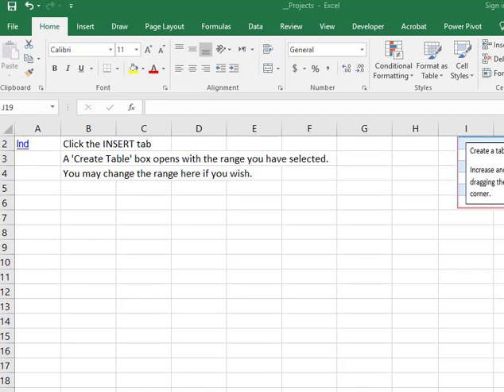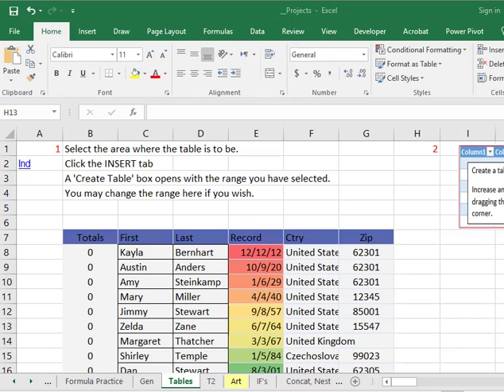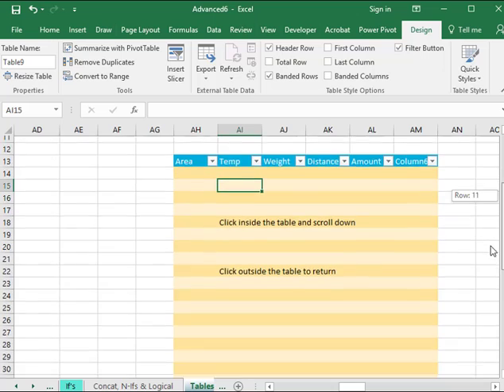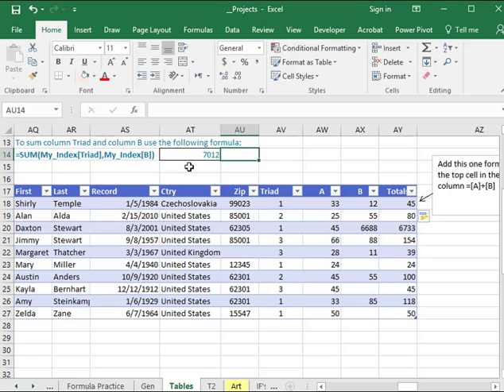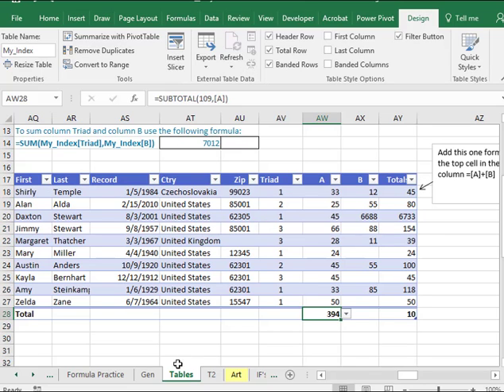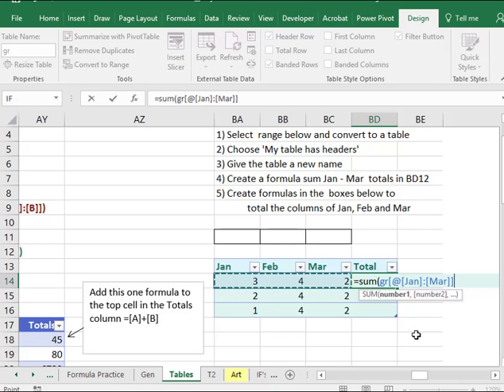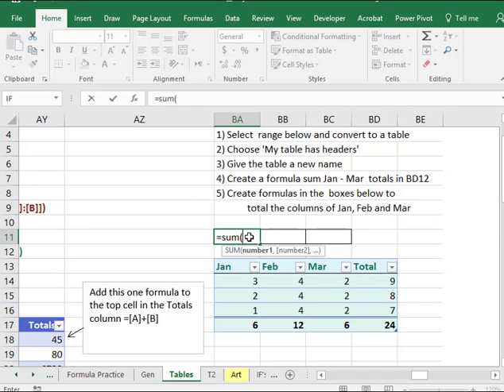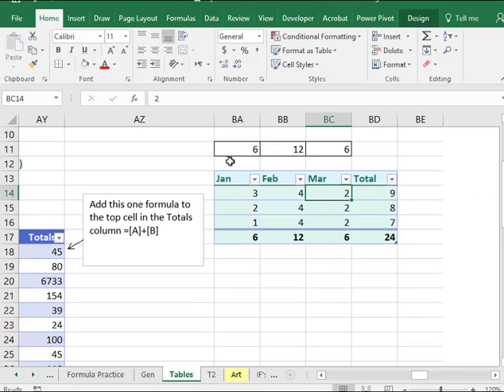Tables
Tables basics in Excel